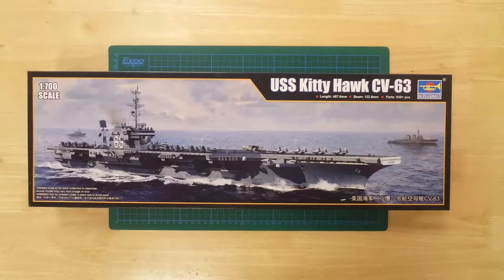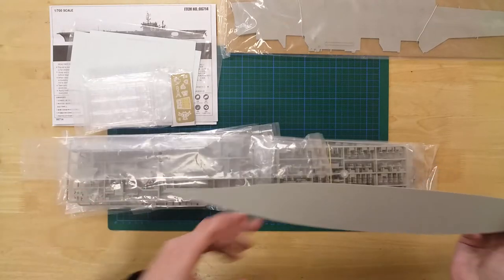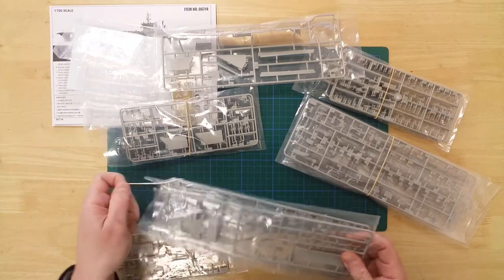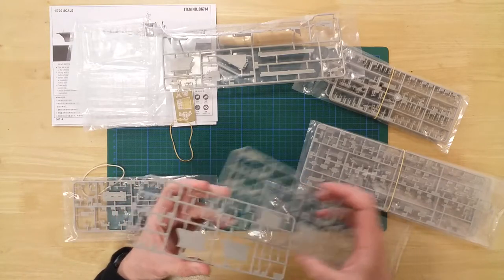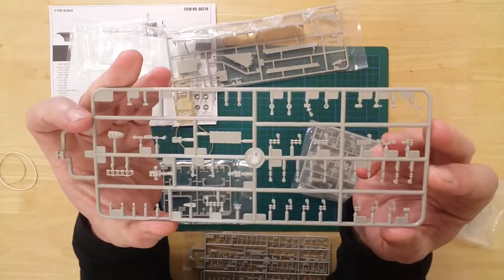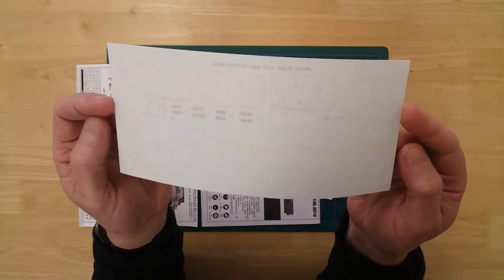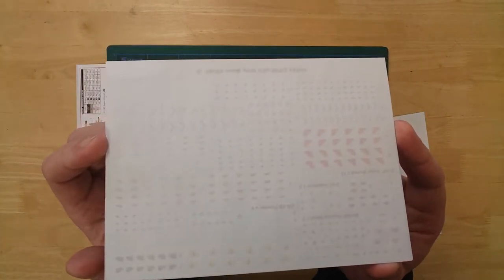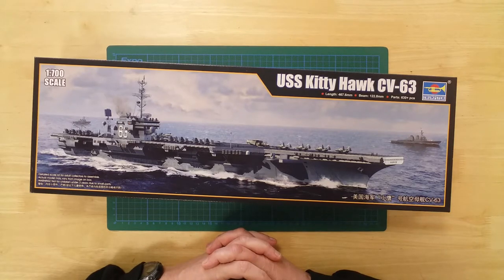347 - Trumpeter 06714 USS Kitty Hawk CV-63 Aircraft Carrier 1:700 scale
Unboxing and presentation of the Trumpeter  USS Kitty Hawk (CV 63) Aircraft Carrier, in 1:700 scale
This is a plastic model kit requiring assembly and painting.

In the box, you will find a wide selection of sprues for the ship and it's air group
The hull is configured for waterline display only, and is moulded in one piece.
The kit can be modelled to show an open hangar, and here is the hangar deck.
The flight deck is moulded in one piece, it has comprehensive surface details.
Two sprues contain a wide selection of sponsons and catwalks.
Two sprues contain the flight deck lifts and communications aerials.
Three identical sprues contain liferafts, ship's boats, together with hull and flight deck fittings.
Three further sprues include additional fittings for the Island and hull.
You can find the hangar openings together with radars and other sensors.
This final hull sprue has the main flight deck sponson and other deck fittings.
This photo etch sprue contains parts for the radar mast.
The kit has a significant number of aircraft including two rescue hawk helicopters.
it's include six Prowler electronic warfare aircraft, twelve Super Hornet attack aircraft and two Hawkeye airborne early warning aircraft.
Comprehensive flight deck and hull decals are provided and also decals for the air group provided.
There is a painting and decals guide for the ship, also corresponding details for the air group.
Comprehensive pictorial instructions are provided.  These call out the build in a series of thirty-six logical steps.